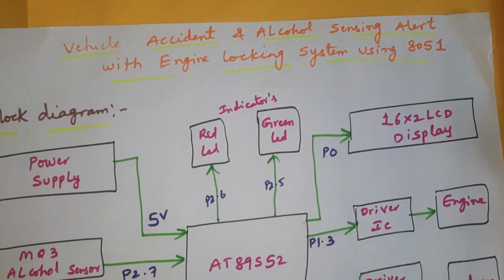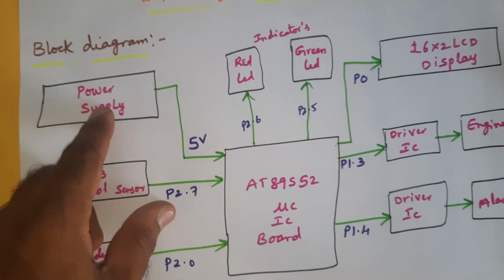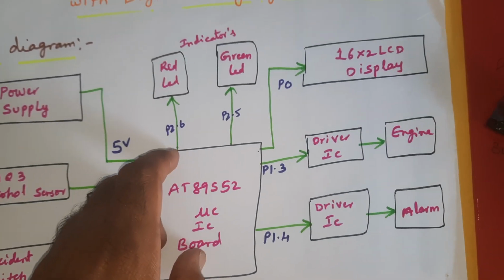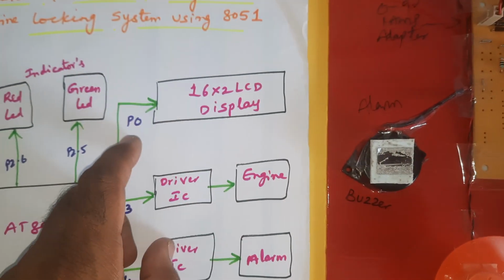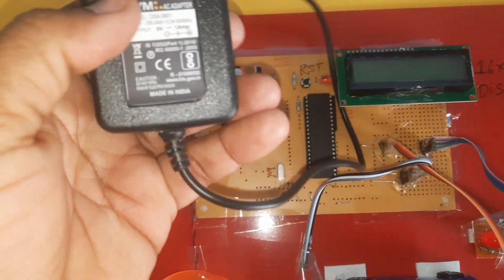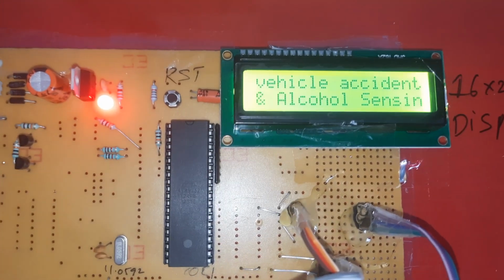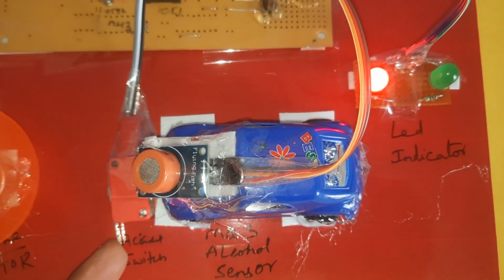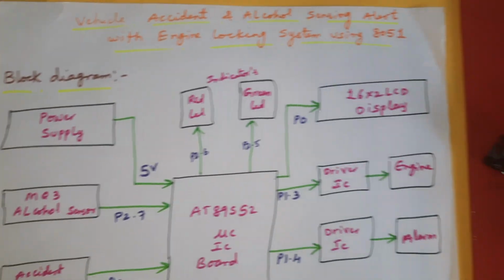Vehicle Accident Detection & Alcohol Sensing System with Engine Lock Using 8051 Microcontroller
1. Project Abstract / Synopsis
2. Project Related Datasheets of Each Component
3. Project Sample Report / Documentation
4. Project Kit Circuit / Schematic Diagram
5. Project Kit Working Software Code
6. Project Related Software Compilers
7. Project Related Sample PPT’s
8. Project Kit Photos & Working Video links
1.Design and Implementation of a Vehicle Accident and Alcohol Detection System Using 8051.
2.Embedded Vehicle Safety System for Accident Detection and Alcohol Control.
3.Development of an Intelligent Vehicle Safety System Using 8051 Microcontroller.
4.Microcontroller-Based Vehicle Accident Alert and Alcohol Sensing System.
5.An Automated Vehicle Safety System with Alcohol Detection and Engine Locking.
6.Design of a Smart Vehicle Monitoring and Safety System Using Embedded Technology.
7.Real-Time Vehicle Accident Detection and Alcohol Monitoring System.
8.Implementation of a Vehicle Safety Enhancement System Using 8051 MCU.
9.Embedded System Design for Accident Alert and Drunk Driving Prevention.
10.Advanced Vehicle Safety System Using Sensors and 8051 Microcontroller.
11.Vehicle Accident Detection and Emergency Alert System Using 8051.
12.Design of an Automatic Accident Detection and Notification System for Vehicles.
13.Sensor-Based Accident Detection and Alert System Using Embedded Controller.
14.Development of a Real-Time Accident Monitoring System for Automotive Safety.
15.Embedded Accident Detection and Alert Mechanism for Road Safety.
16.Smart Accident Detection System for Vehicles Using Microcontroller.
17.An Intelligent Accident Alert System for Automotive Applications.
18.Automated Accident Detection and Reporting System Using Embedded Systems.
19.Alcohol Detection Based Vehicle Engine Locking System Using 8051.
20.Design of a Drunk Driving Prevention System Using Embedded Technology.
21.Embedded Alcohol Sensing and Engine Control System for Vehicle Safety.
22.Implementation of an Alcohol Detection System with Automatic Engine Locking.
23.Microcontroller-Based Alcohol Monitoring System for Driver Safety.
24.Smart Alcohol Detection System for Preventing Drunk Driving.
25.Development of an Automated Engine Locking System Based on Alcohol Sensing.
26.Embedded Driver Alcohol Detection and Vehicle Control System.
27.Smart Vehicle Safety System Integrating Accident Detection and Alcohol Monitoring.
28.Intelligent Automotive Safety System Using Accident and Alcohol Sensors.
29.An Integrated Embedded System for Vehicle Accident and Alcohol Detection.
30.Design and Development of a Smart Automotive Safety Solution.
31.IoT-Inspired Embedded Vehicle Safety System Using 8051.
32.Intelligent Road Safety System for Accident and Drunk Driving Prevention.
33.Advanced Embedded Vehicle Safety Architecture Using Multiple Sensors.
34.Smart Driving Safety System Using Embedded Controller and Sensors.
35.Design and Analysis of an Embedded Vehicle Safety System.
36.Development of a Multi-Sensor Based Vehicle Safety and Alert System.
37.An Embedded Solution for Enhancing Automotive Safety and Driver Monitoring.
38.Design Methodology for a Smart Vehicle Safety and Control System.
39.Embedded Automotive Safety System for Real-Time Accident and Alcohol Detection.
40.A Comprehensive Vehicle Safety System Using Embedded Technology.